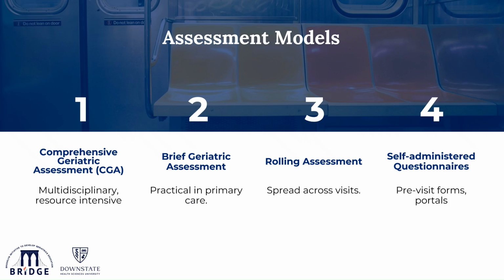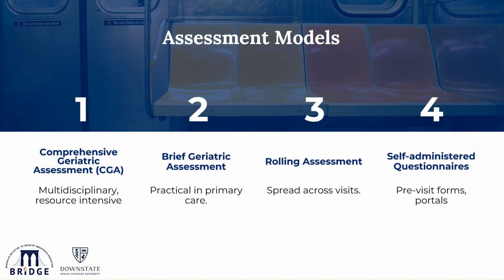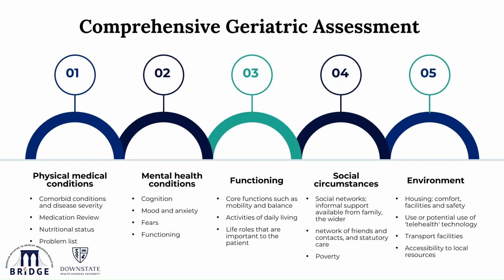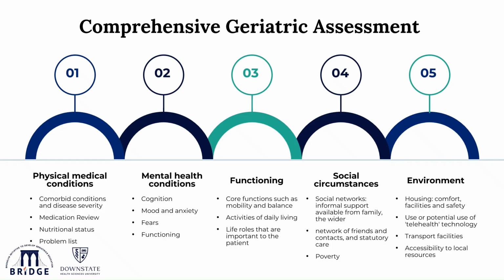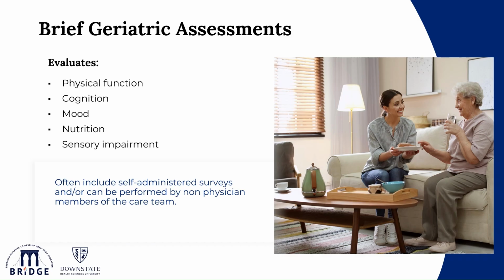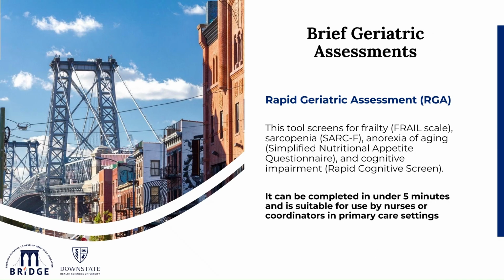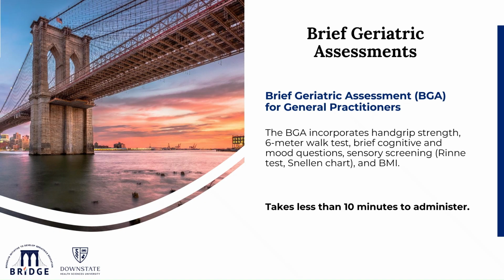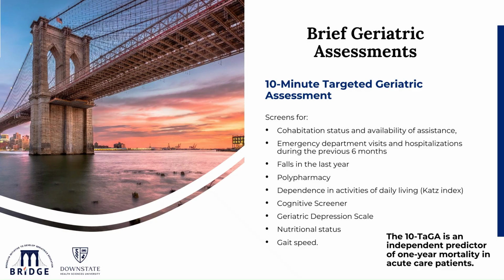Primary Care in Multimorbid Older Adults - Part 2 - Dr. Nina Nguyen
In this course, learners will be able to:

- Understand the prevalence and complexity of multimorbidity in older adults
- Review assessment tools and frameworks for older adults.
- Learn person-centered approaches to care planning.
- Recognize common clinical challenges and evidence-based strategies.